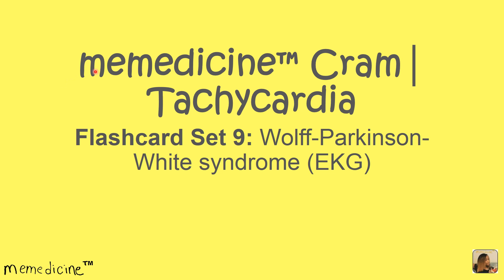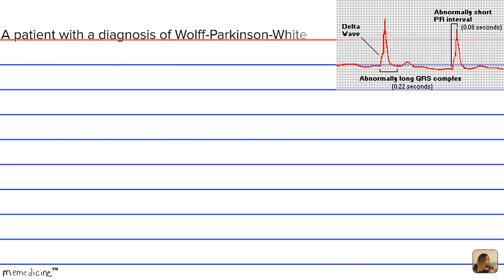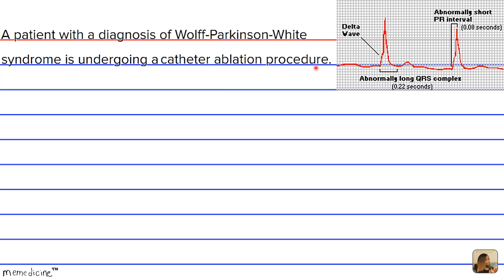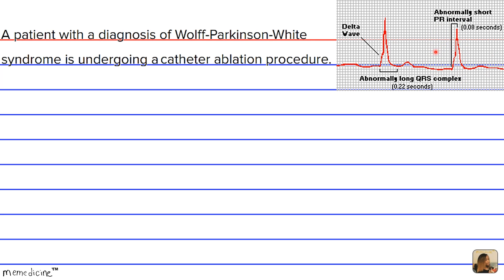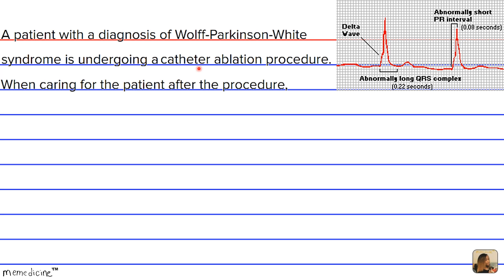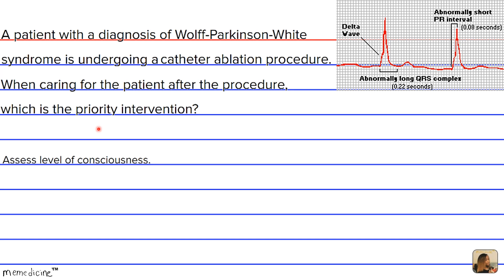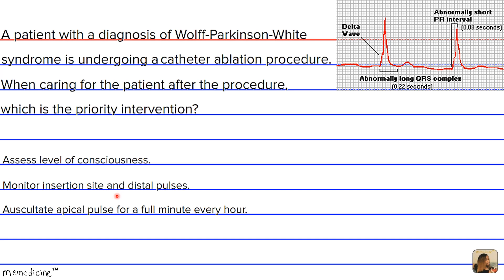memedicine™ Cram│ Tachycardia│ Flashcard Set 9│ Wolff -Parkinson-White syndrome (EKG)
These flashcards:
Present a hypothetical tachycardia scenario (commonly encountered in certain licensure exams for some healthcare providers).